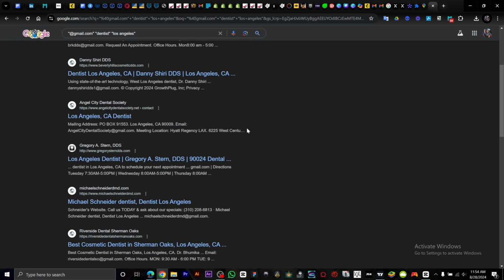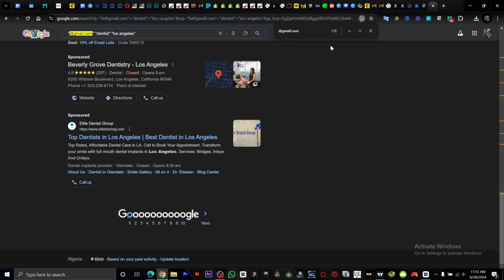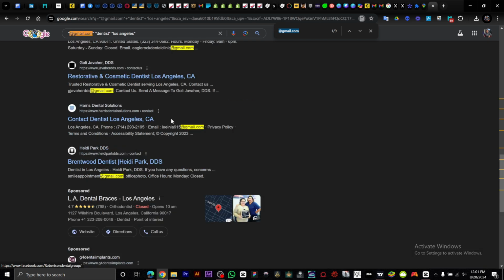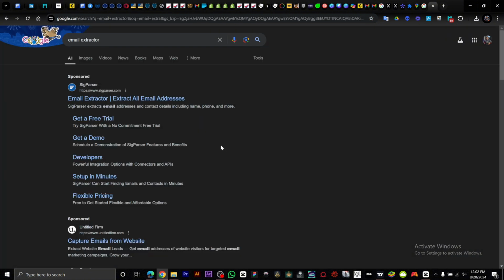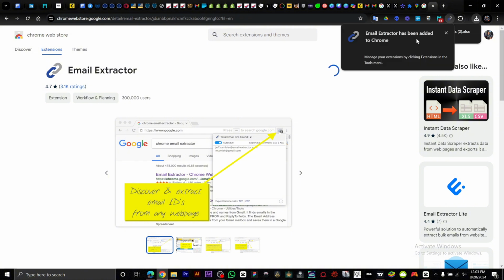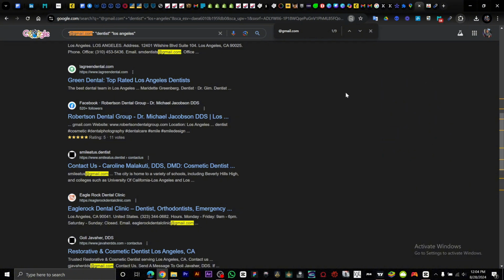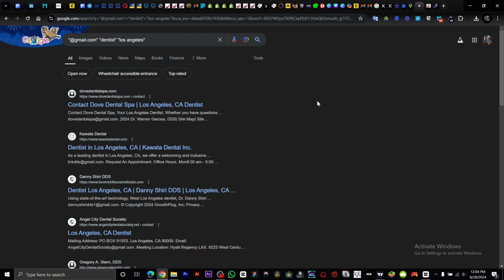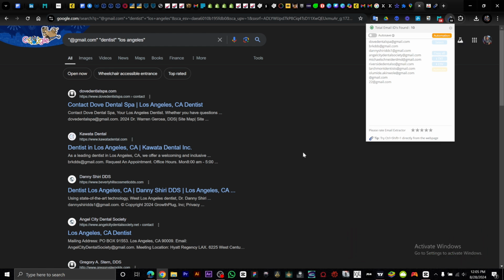How to Scrape Email From Google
Want to find emails directly from Google? Learn a simple trick to extract email addresses from search results. Our friendly tutorial shows you how to scrape emails, no coding required! Watch "How to Scrape Email From Google" now.